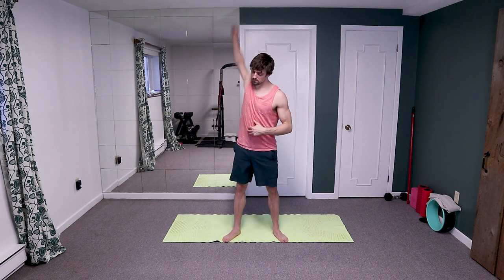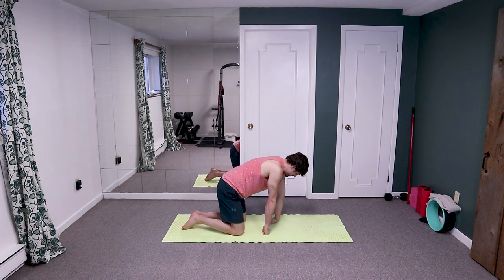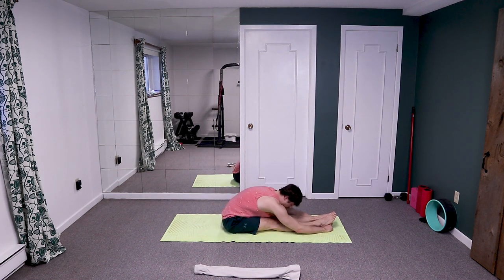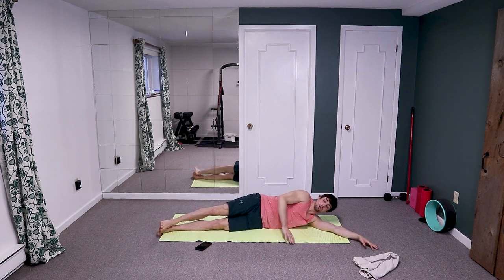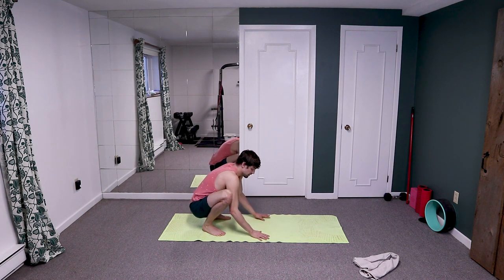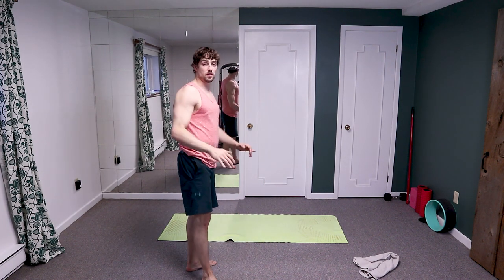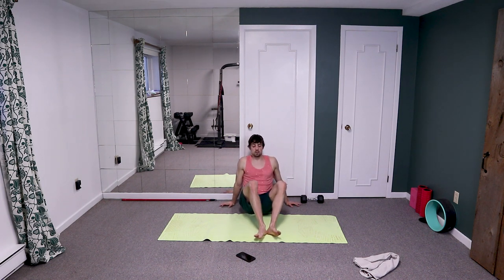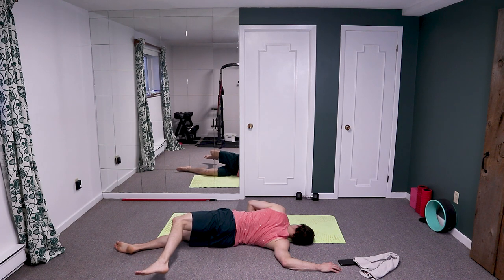Straight Arm Strength, Core, and Upper Body